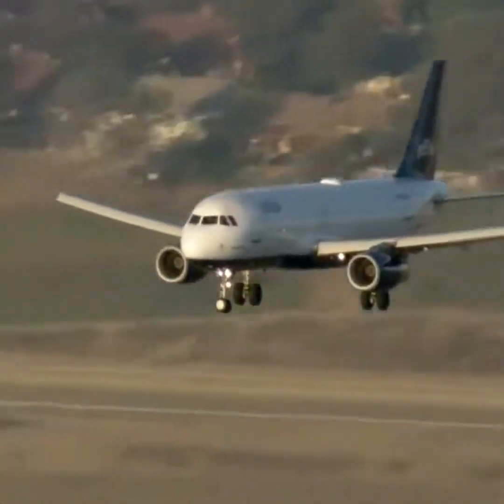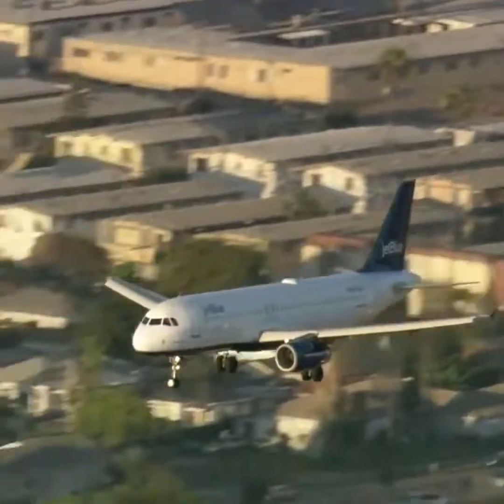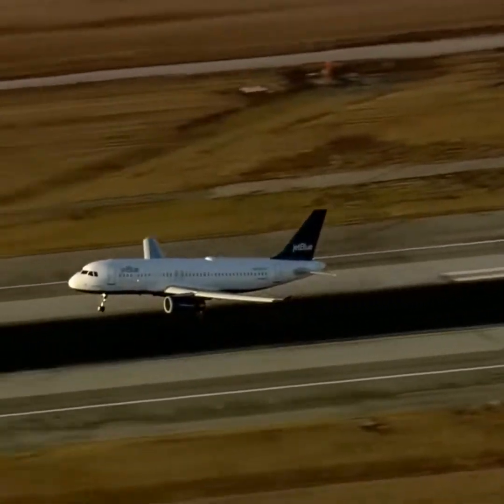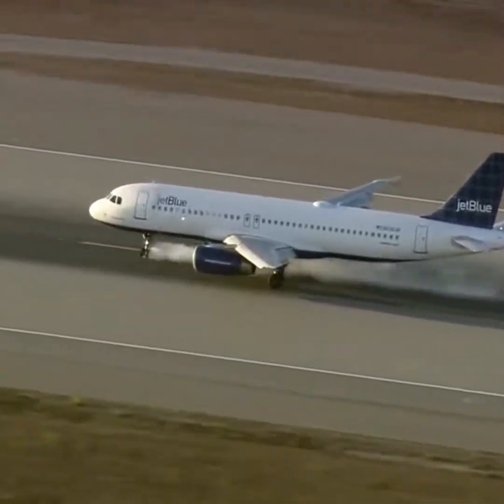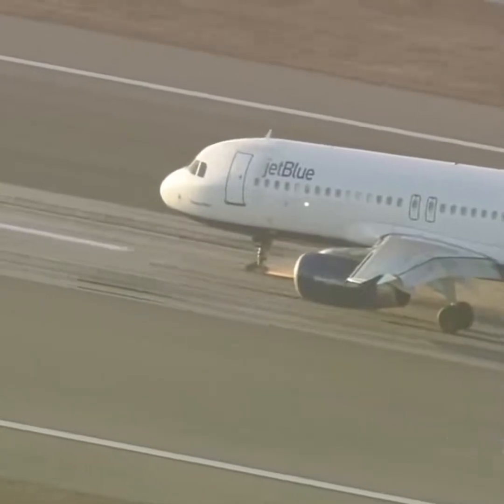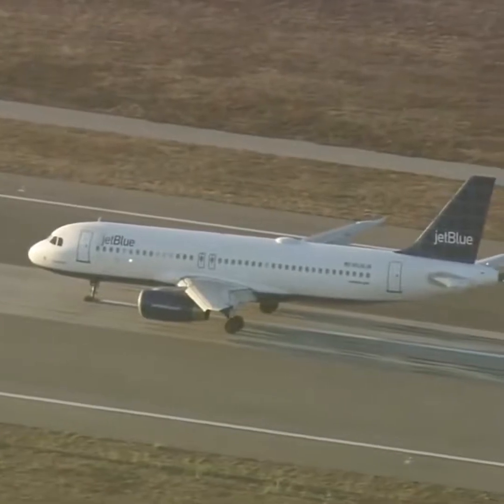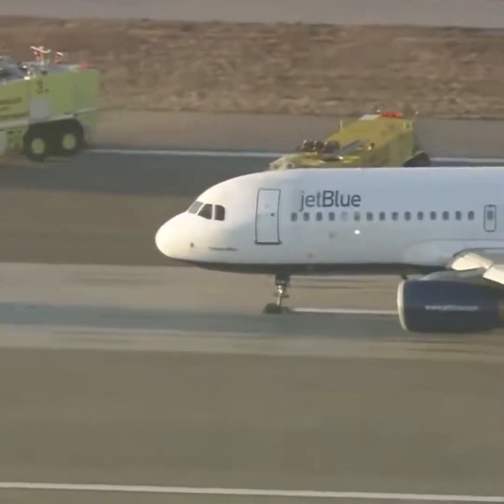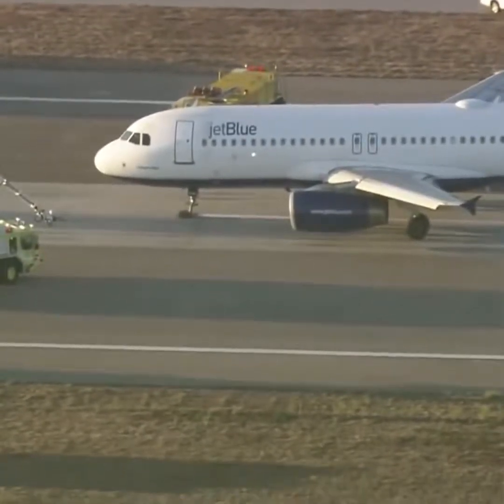Emergency Landing with Broken Landing Gear Well Done Pilot 🛬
Emergency Landing Los Angeles International Airport 🛬

Airbus A320 JetBlue ✈️

140 passengers

6 Crew members Pilot & Co-pilot